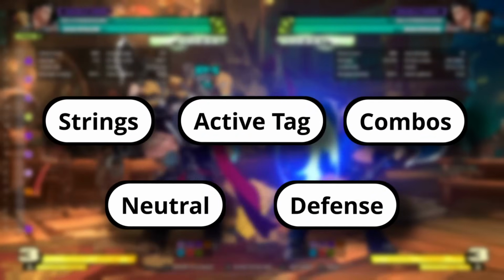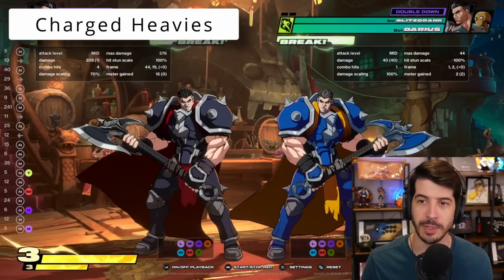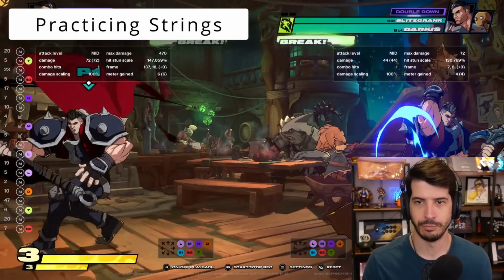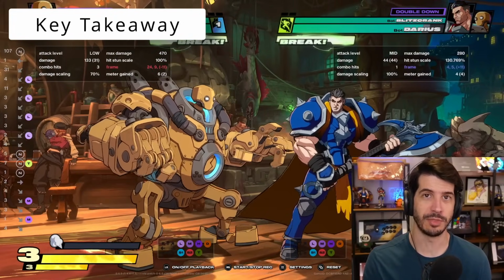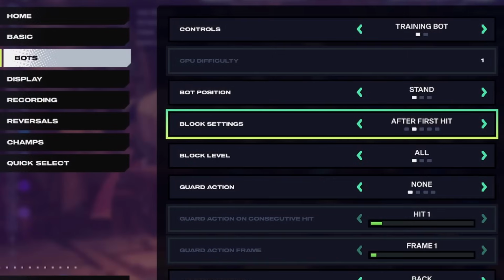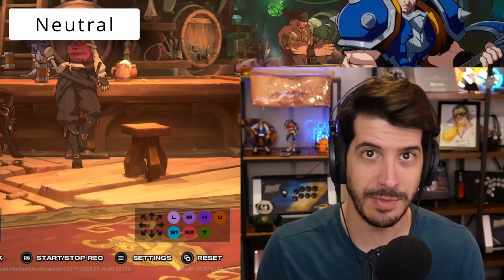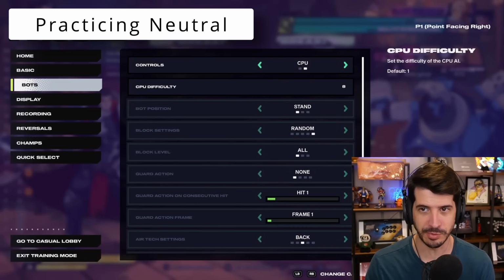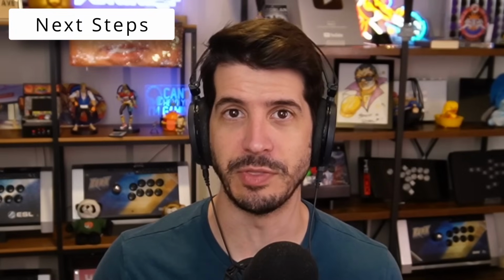The 2XKO basics that you actually need to know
2XKO is entering early release, and for beginners and even experienced players from other fighting game titles like Street Fighter, the game can feel overwhelming at first. In this guide I break down the absolute basics you need to start having fun in 2XKO, complete with drills to build muscle memory fast, to get you into the action.

0:00 - Intro
0:39 - Strings (Chain Combos)
2:34 - Strings + Assist
4:04 - Strings + Charged Heavies
4:55 - Strings - Key Takeaway
5:39 - Practicing Strings
7:22 - Active Tag
9:31 - Active Tag Mixups
11:14 - Active Tag - Key Takeaways
11:40 - Combos
12:53 - Combos - Advanced
13:35 - Combos - Assist Extensions
14:19 - Combos - Key Takeaway
15:53 - Practicing Combos
18:06 - Neutral
20:07 - Neutral - Anti-airs
20:41 - Neutral - Medium Normals
21:31 - Practicing Neutral
22:25 - Defense
23:41 - Defense - Checking Pressure
24:43 - Practicing Defense
25:25 - Next Steps